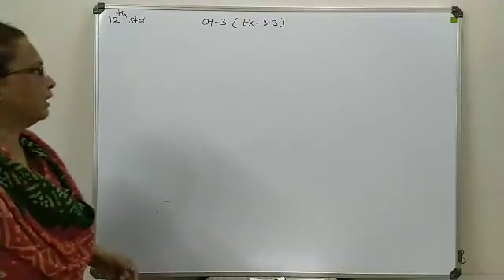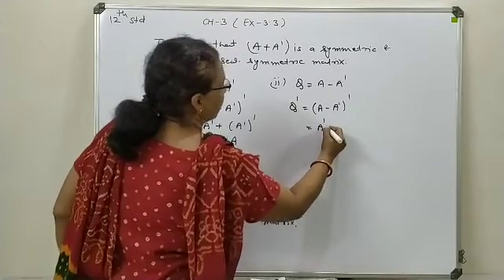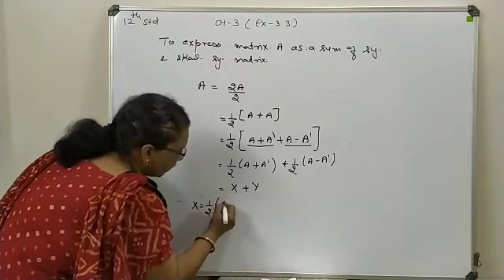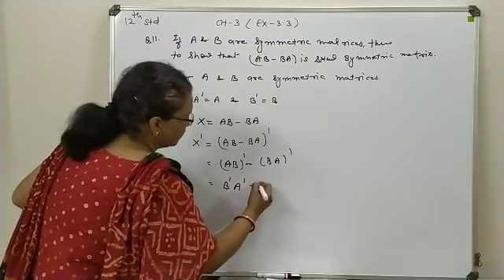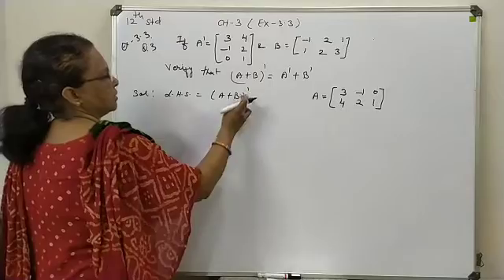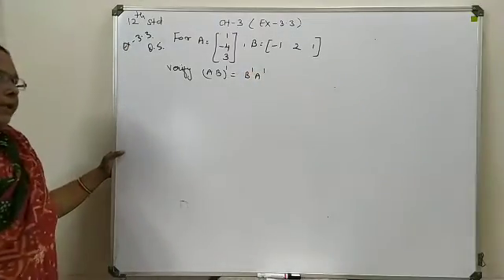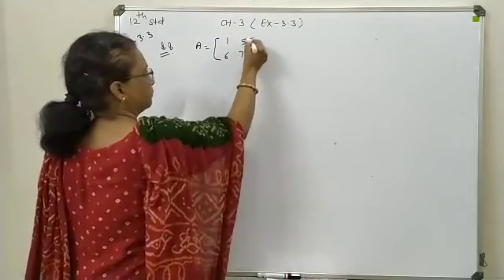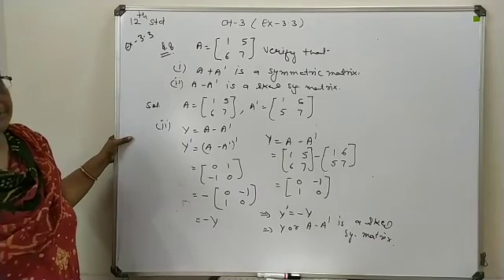12 Maths Chap 3 Matrices Exce 3 3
12 Maths Chap 3 Matrices  Exce 3 3